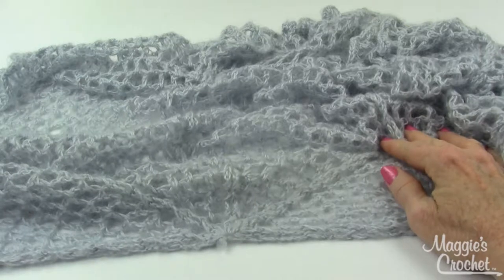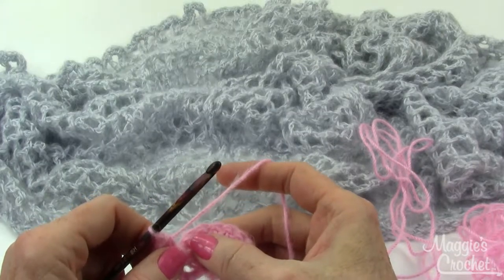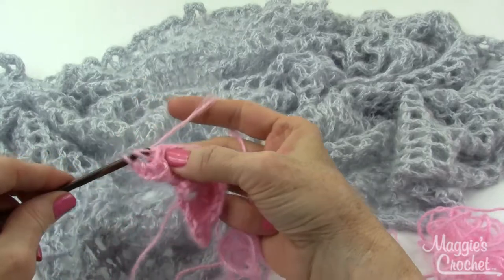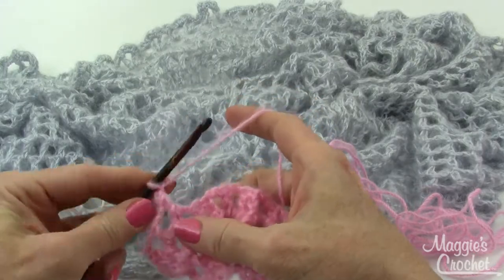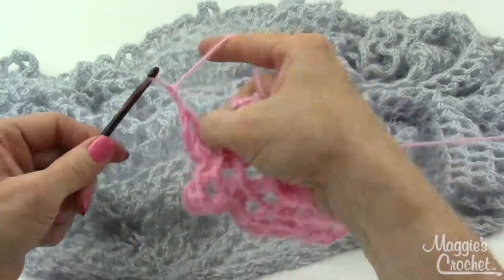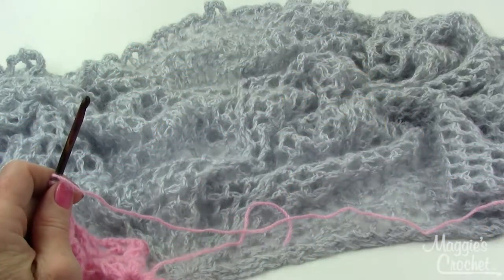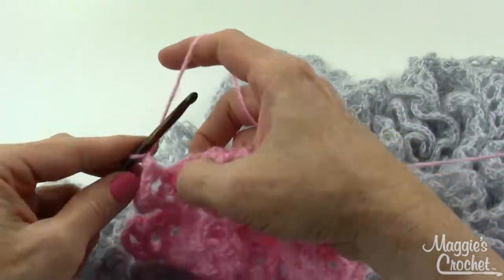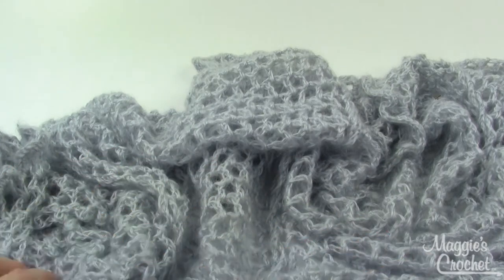Luna Moth Shawl with Aplaca Dance Yarn - Left Handed